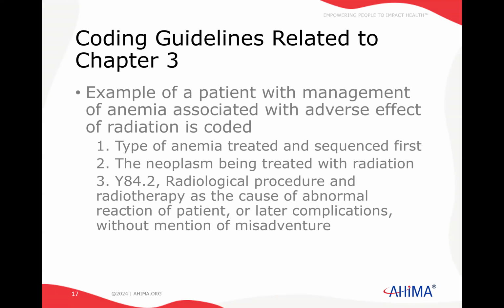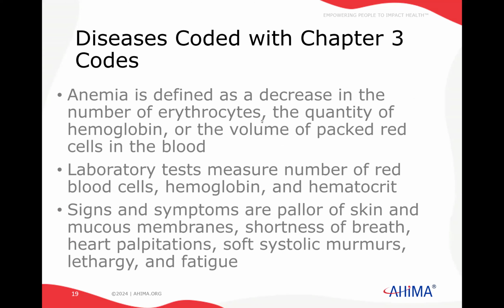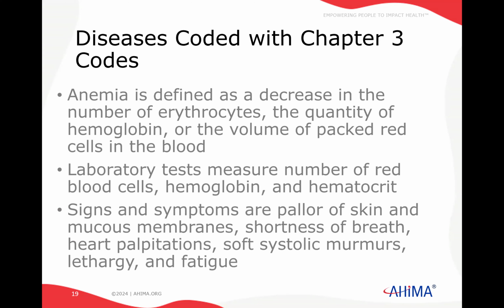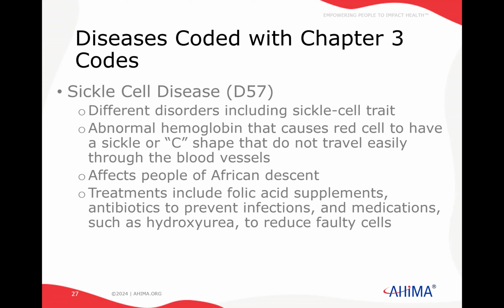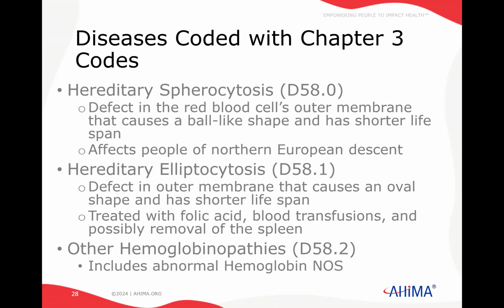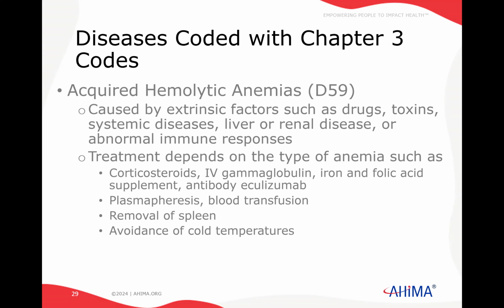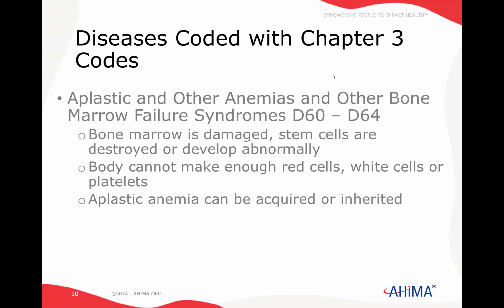GMT20240115 230451 Recording 3072x1920 1